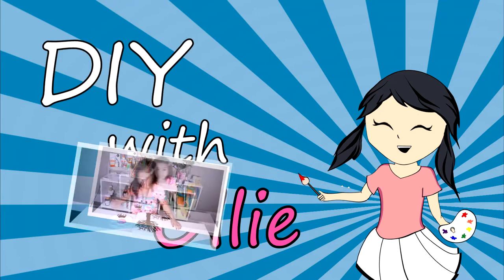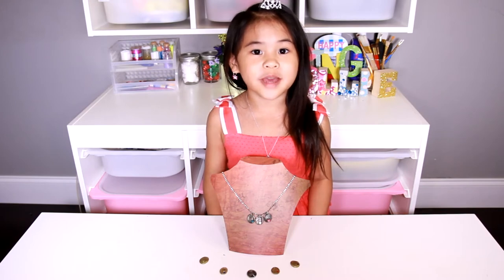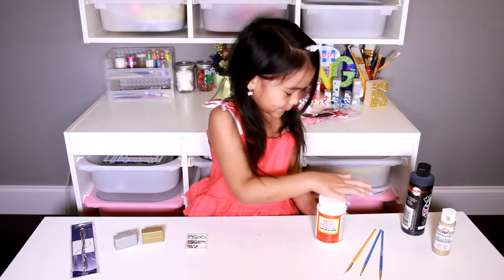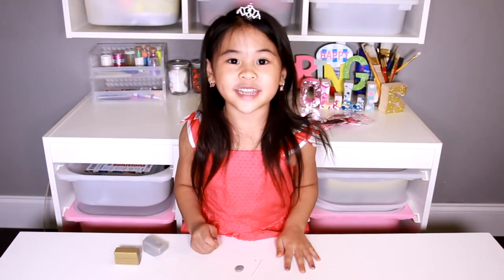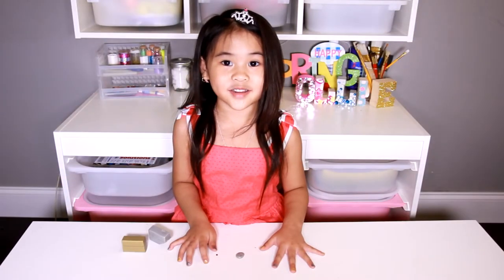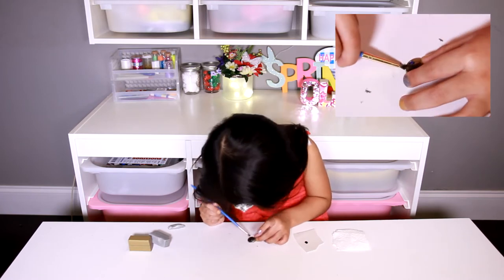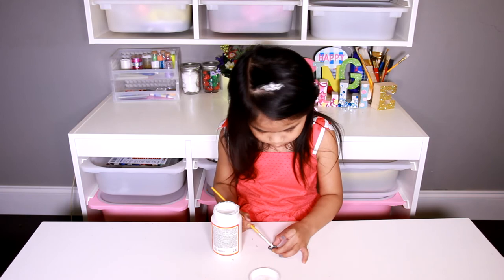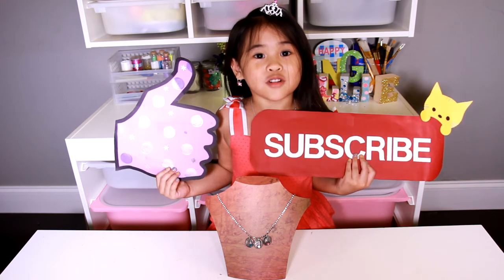DIY Fingerprint Birthstone Necklace | Handmade Polymer Clay Fingerprint Jewelry Tutorial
This DIY Fingerprint Necklace is so cute! The birthstone makes it even better! It sparkles so much in the sun! Make a fingerprint for each family member! This would make a great handmade Mother's Day gift for your mommy or anyone that you love!

♡ Ollie